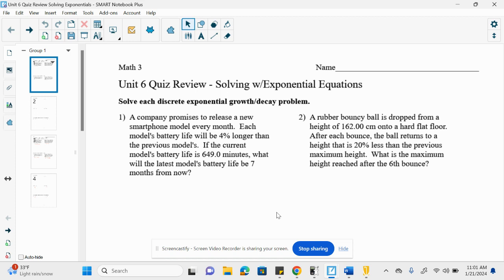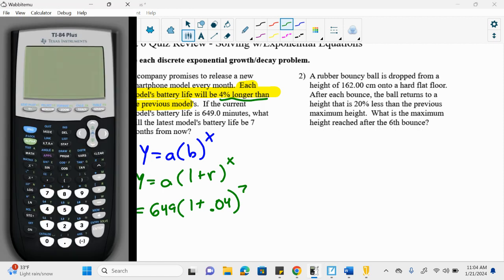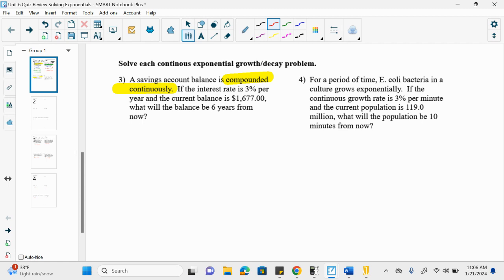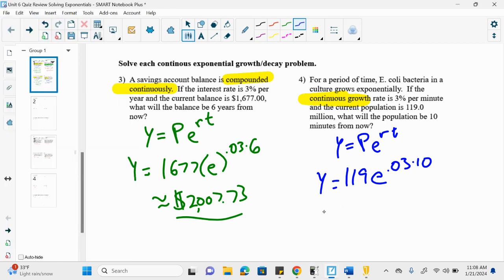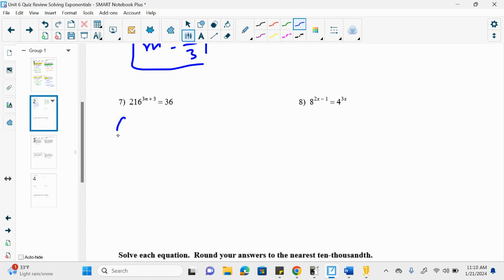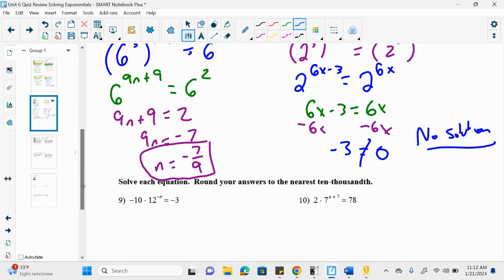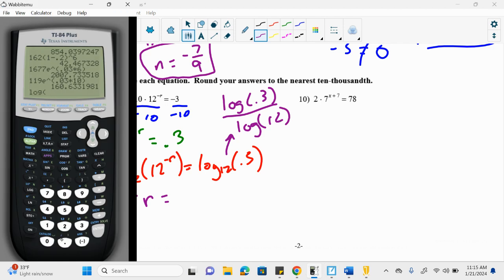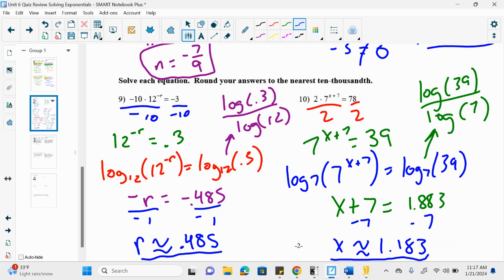Unit 6 Quiz Review Video